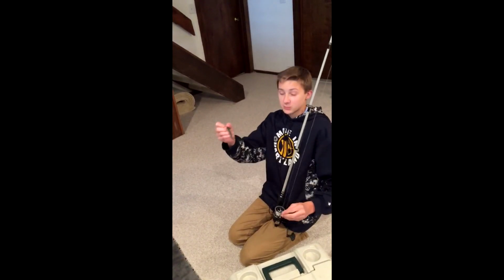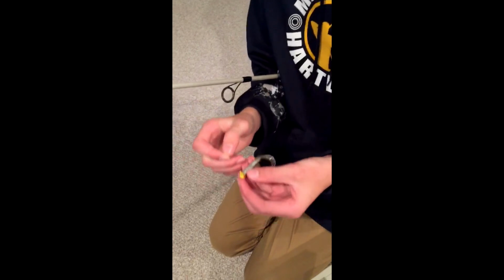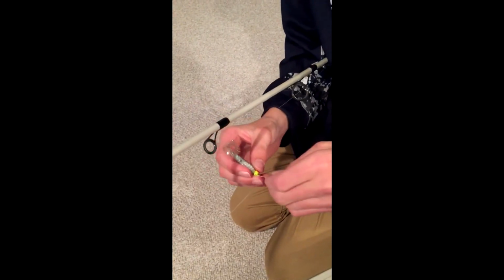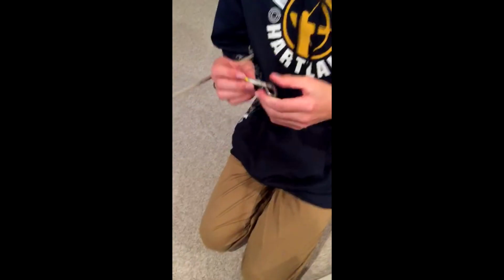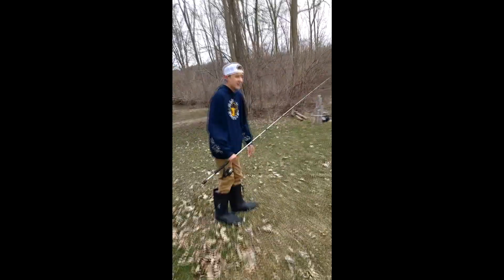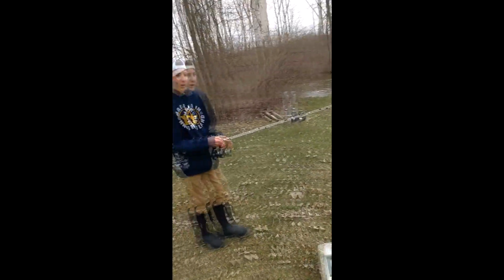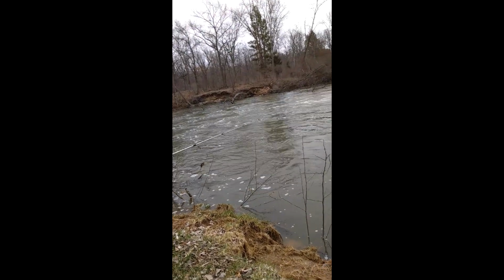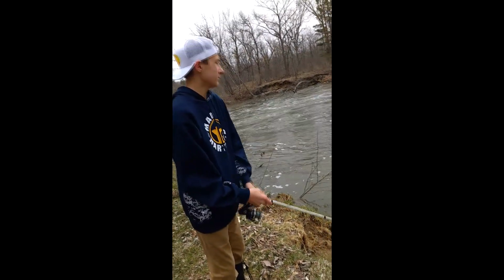English project/ Walleye fishing